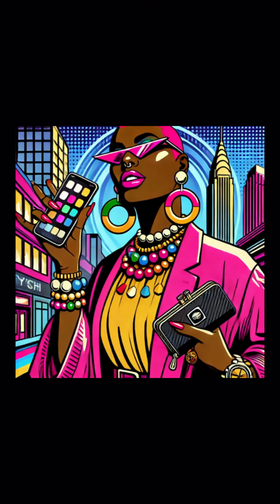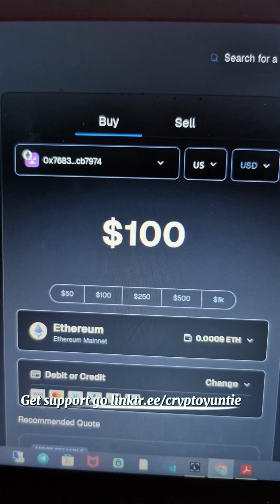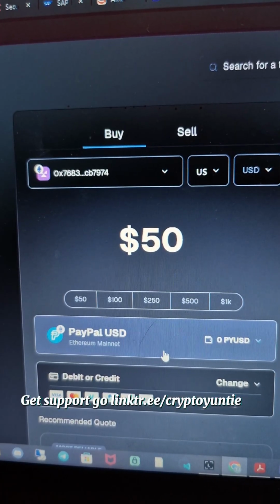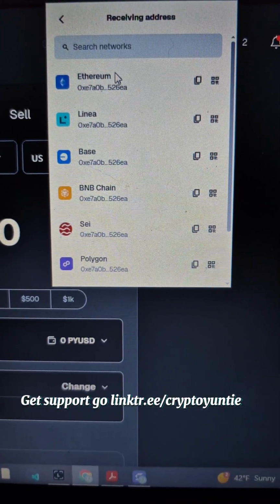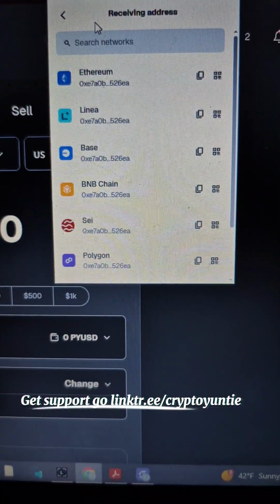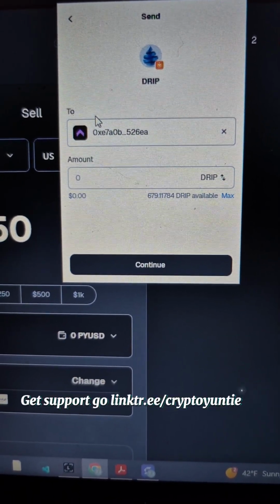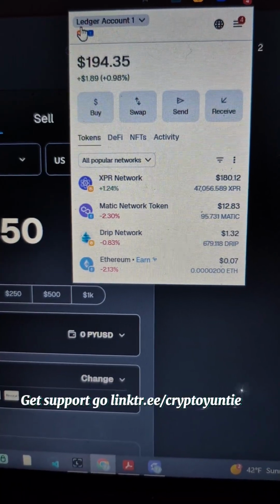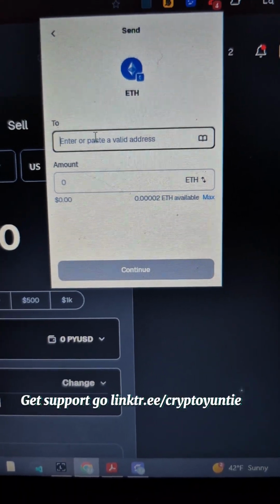Module 6: Safely Send and Receive Crypto